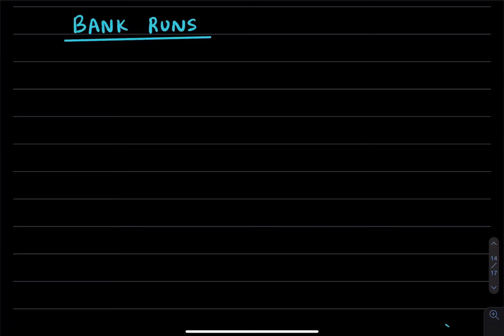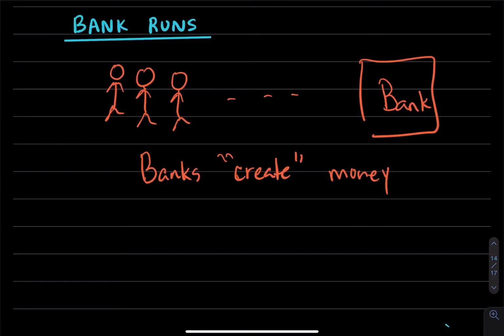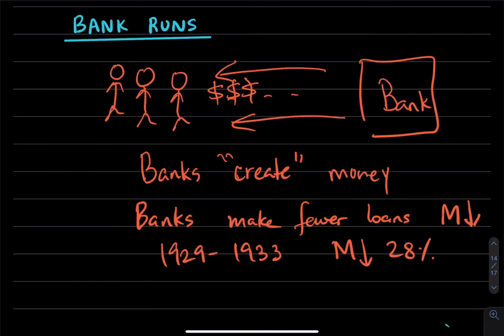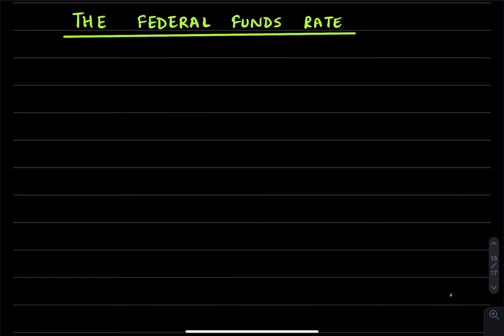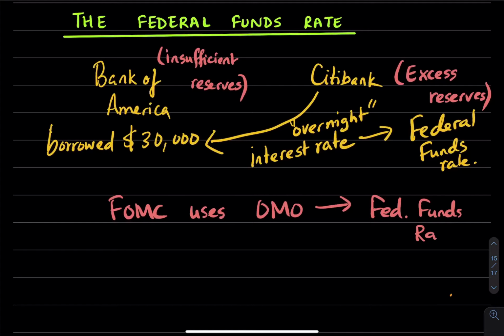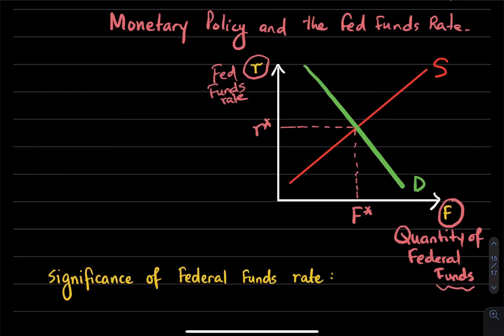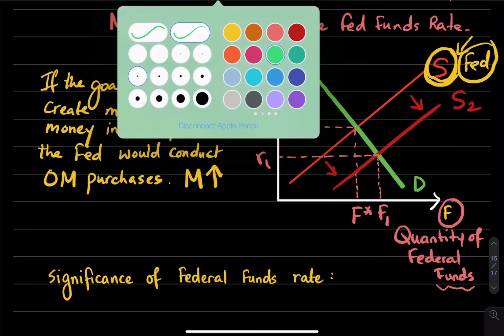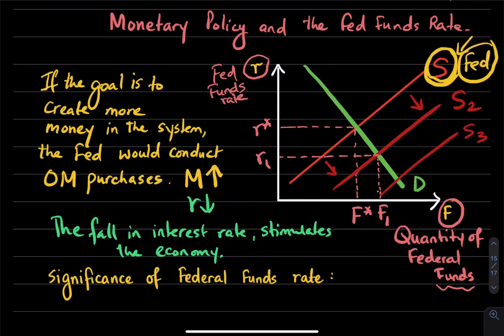16.4b Bank Runs, Monetary Policy and the Federal Funds Rate